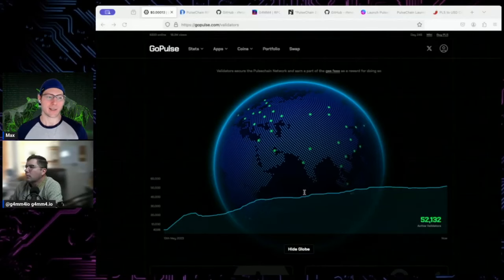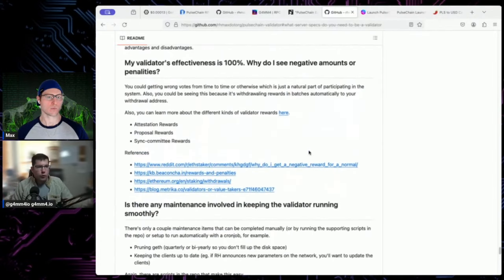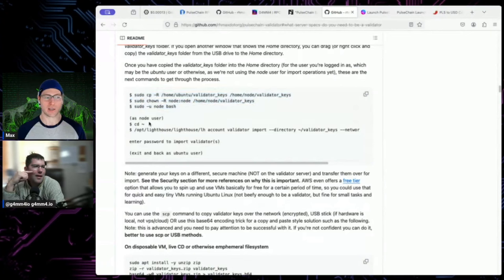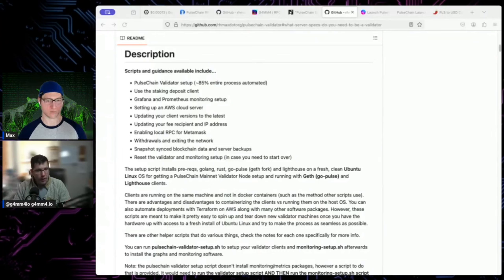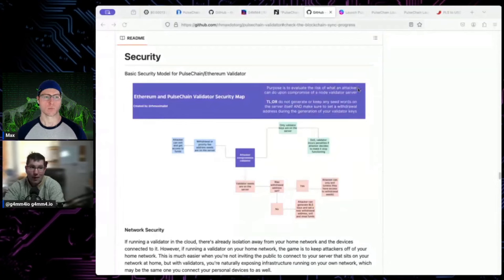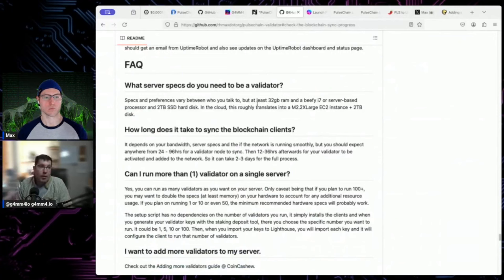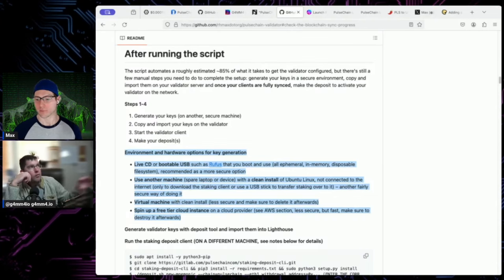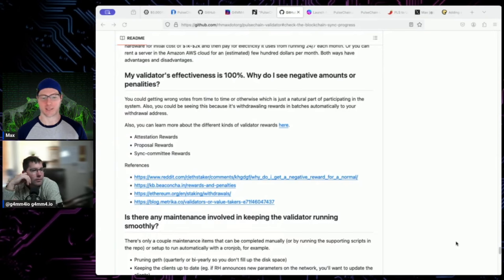PulseChain & Ethereum Validators 🪙 🔨 Deep Dive on how it works, rewards, penalities, tech & setup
I buy Richard Heart stock, but I'm also a first principals thinker & focus on a healthy form of RH maximalism. NOBODY PAYS ME TO MAKE CONTENT. I promote ideas + products while still engaging in constructive criticism.